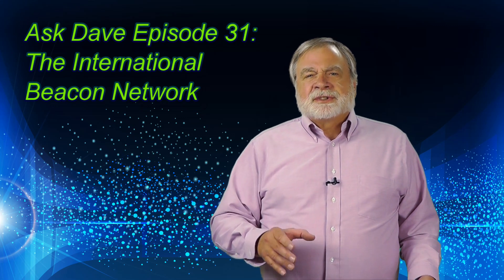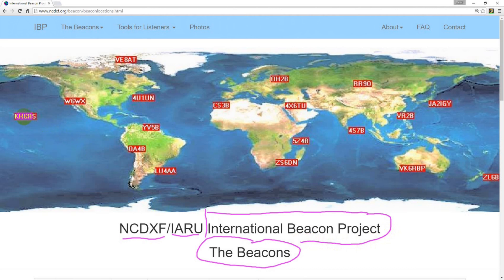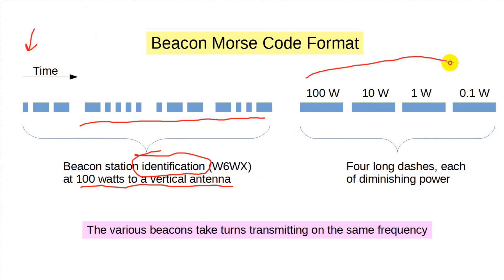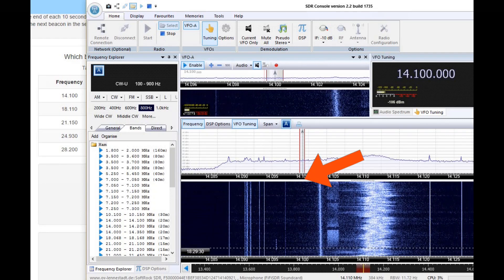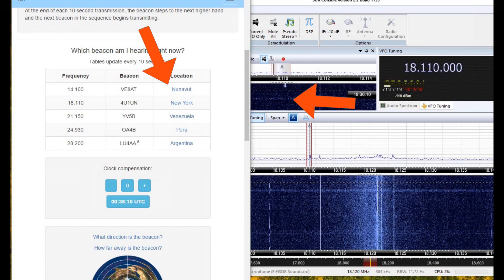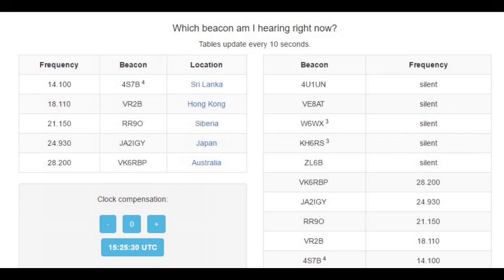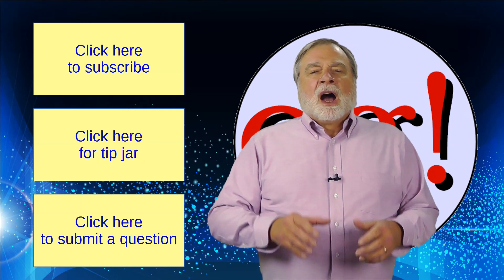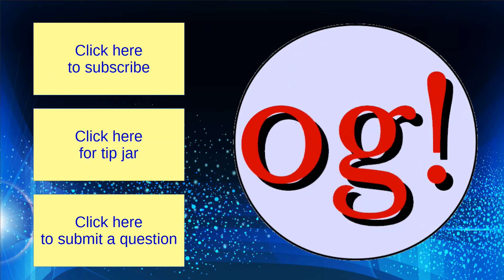International Beacon Project, AD#31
Have you ever wondered if an HF amateur band is open for great DX? A network of beacon stations scattered around the globe is available for you to use. This video describes specifics and shows how to use it. My channel, "Ham Radio Answers," is here to help you become an active, on-the-air amateur radio operator! I am unique in that I provide the only set of YouTube training videos that accompany the ARRL license manuals, section for section. I try hard to answer every Ask Dave question individually if I can.

I'm often asked what equipment I use to create the videos. The devices include the Panasonic HDC-TM90 video camera, Tascam DR-05 audio recorder, Audio-Technica ATR-3350 lapel microphone, Sony Cyber-shot DSC-W560 digital camera, the Kodak Zi-8 video camera, my iPhone 5S, and Pentax K100D DSLR. Software used: CyberLink PowerDirector 13 on a Toshiba S55-A5294, also using Smoothdraw 4.0.5.0, FastStone Image Viewer 5.3, FastStone Capture 8.0, Audacity 2.1.1., and LibreOffice 5.0.4.2. You can see how my studio is set up by viewing

And I'm now reading (producing) audiobooks!